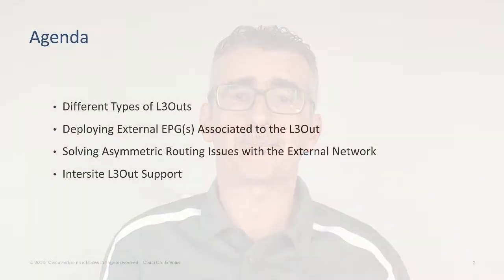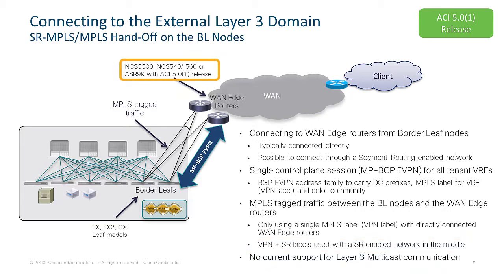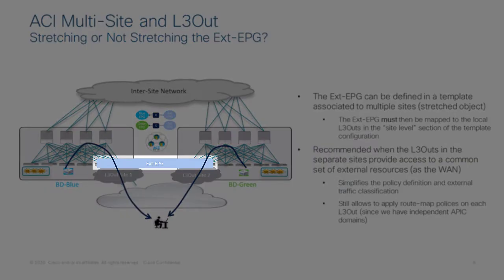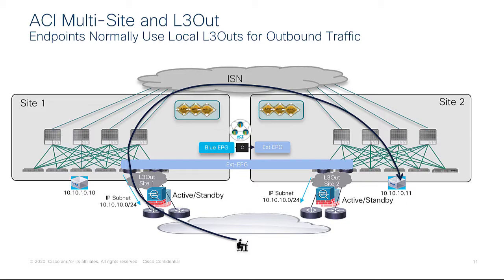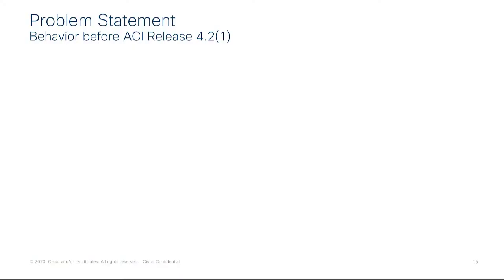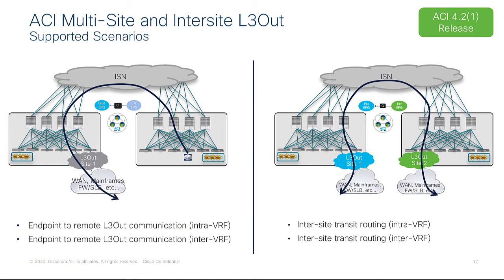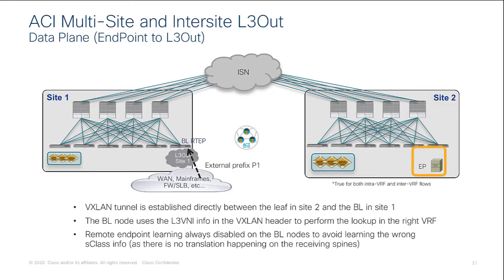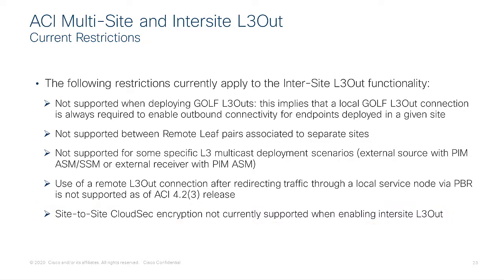How to Connect to an External Layer 3 Domain | Module 6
In this video, we walk you through the steps to connect your network to an external Layer 3 domain in this Module 6 lab demo. Learn how to configure and manage routing settings, ensuring smooth communication between your internal network and external domain. We’ll guide you through the key configuration steps, troubleshooting tips, and best practices for setting up Layer 3 connections.

  What you’ll learn in this video:
  – How to configure Layer 3 connections to an external domain
  – Step-by-step instructions for managing routing settings for external connectivity
  – Troubleshooting tips for resolving common Layer 3 domain connection issues
  – Best practices for ensuring optimal performance in external domain configurations

  This video is ideal for network engineers, system administrators, and IT professionals responsible for managing Layer 3 network configurations and ensuring seamless connectivity.